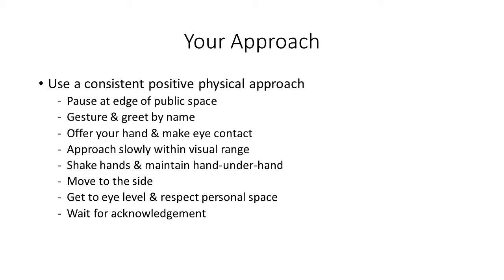How to Communicate When Someone Has Dementia